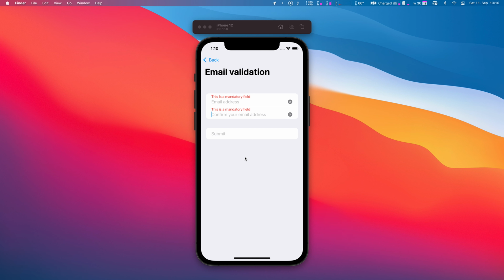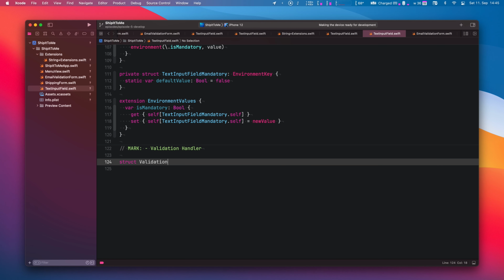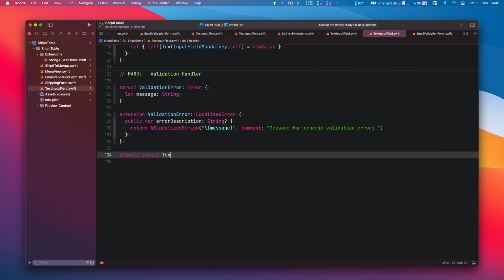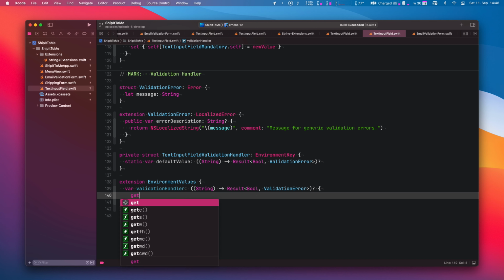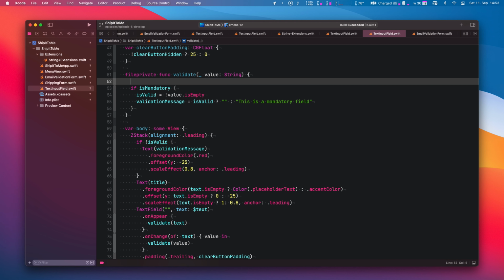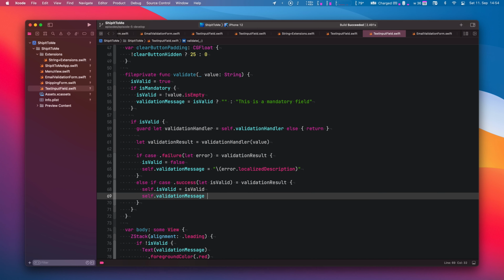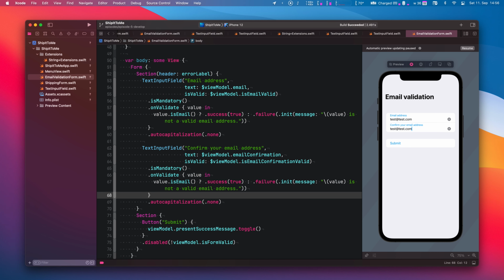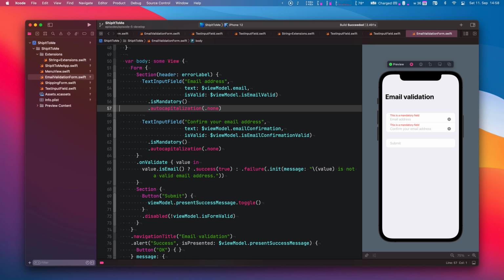SwiftUI: Custom Validation Handling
Learn how to implement custom validation handlers by using the SwiftUI Environment and view modifiers!

In this series, I will teach you how to build reusable and customizable SwiftUI views that you can reuse across your own projects. Along the way, we're building a reusable text input field with a floating label.

00:00 Intro
01:04 Demo
01:41 Overview of the implementation
02:46 Implementing the Error type
03:07 Implementing the Environment infrastructure
05:17 Implementing the validation logic
07:06 Using the validation in our SwiftUI app
08:37 Fixing a UI glitch
09:53 Conclusion